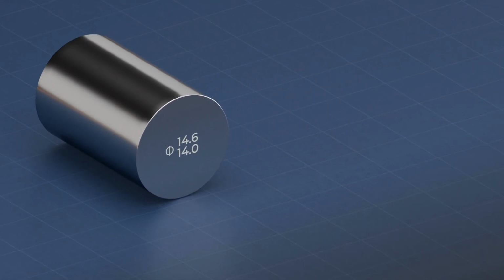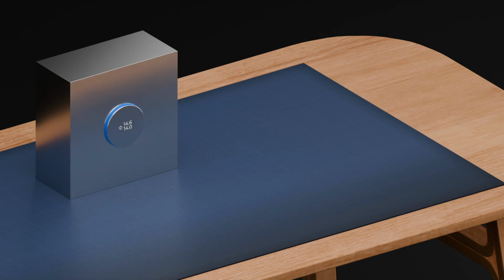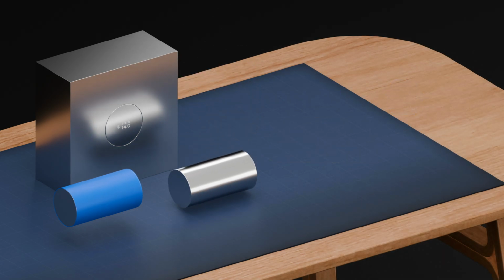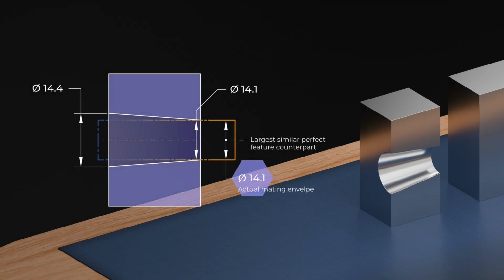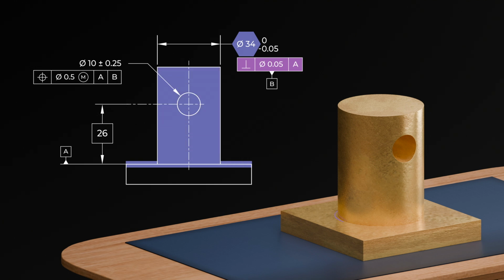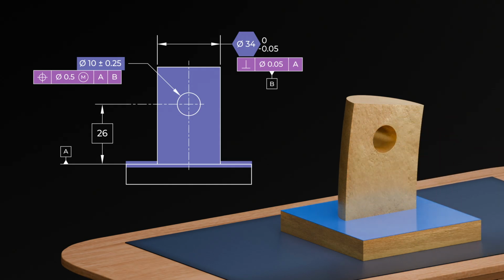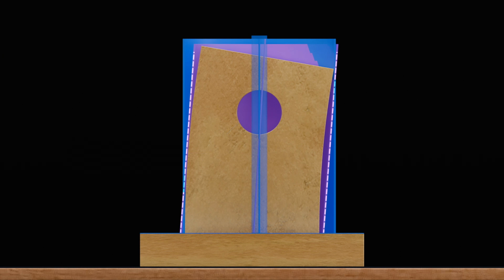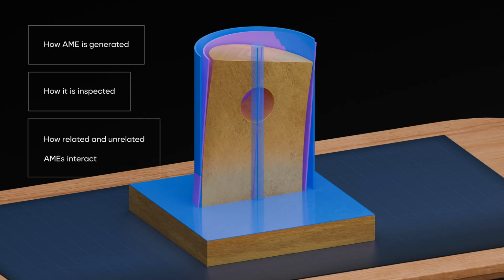Make Every Assembly Fit With ACTUAL MATING ENVELOPE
Assemblies fail when drawings look correct, but parts don’t actually fit. The reason is usually ignored or misunderstood: the Actual Mating Envelope (AME).

In this video, you’ll learn:

What the Actual Mating Envelope really is (not the textbook shortcut)

How AME differs from MMC, virtual condition, and size limits

Why AME is critical for real assemblies, not just inspections

How to apply it correctly to ensure parts always assemble in the real world

This is essential knowledge for engineers, designers, and quality professionals who want zero assembly surprises and drawings that work in production.

If you want full, structured mastery of GD&T—from basics to advanced real-world application—check the complete certification pathway here:

Stop relying on assumptions. Design for how parts actually mate.